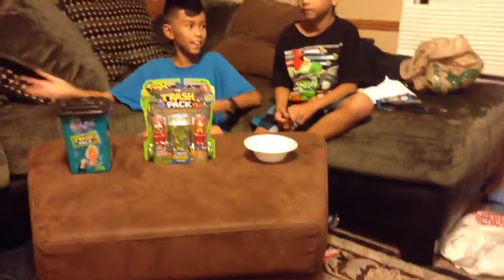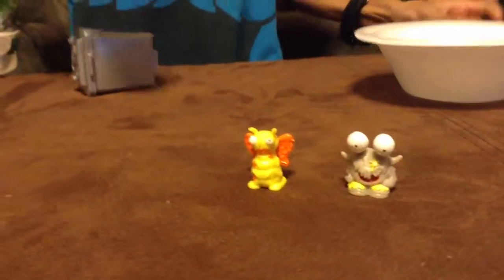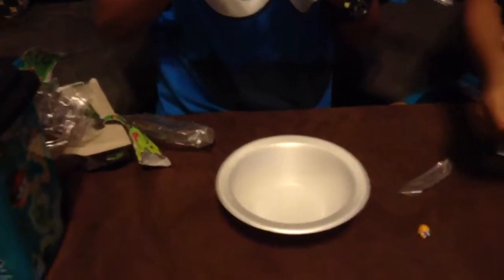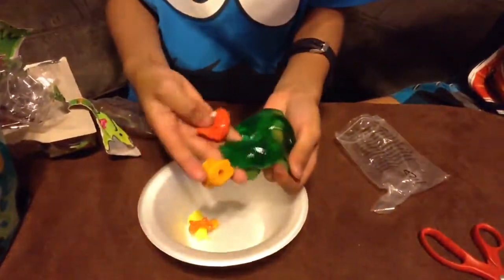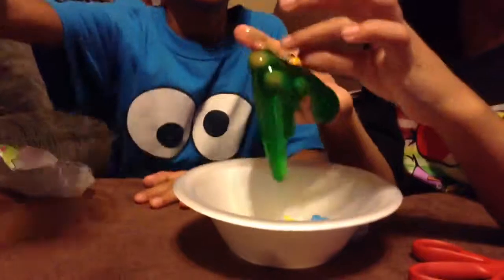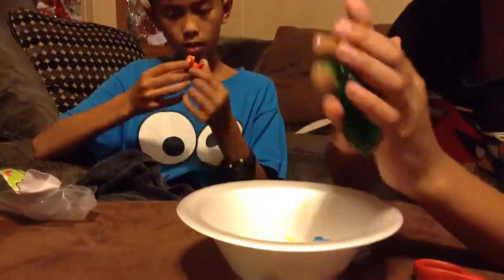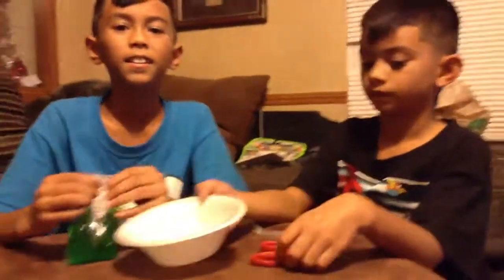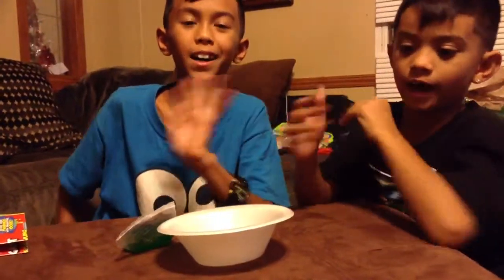Marcus and Ayden Ooze pack Review.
Trash Pack Playtime with Ayden and friends. Thank you and god bless. Ayden & Marcus: Ooze Trashy Pack.